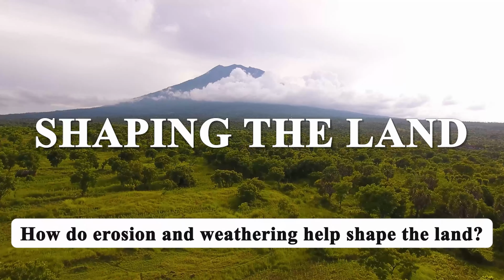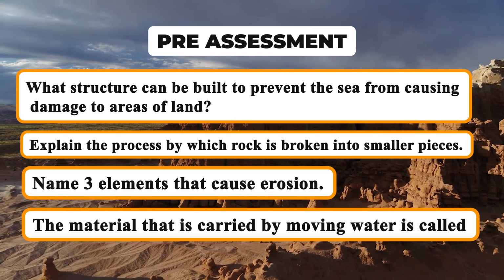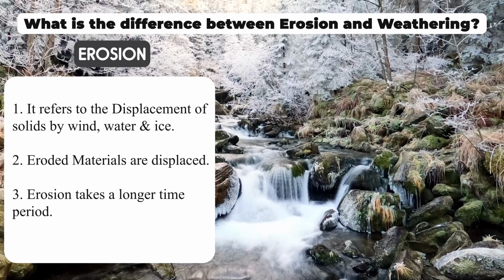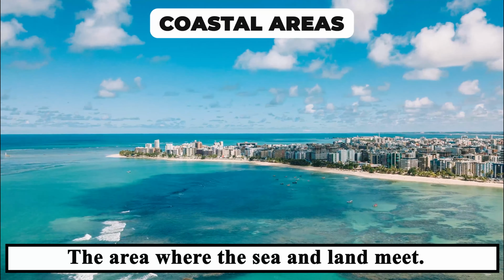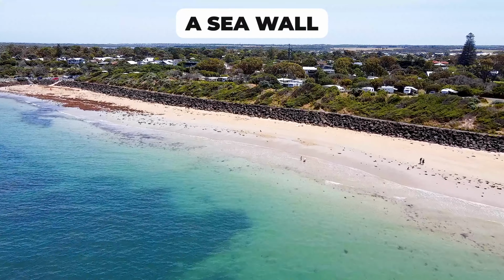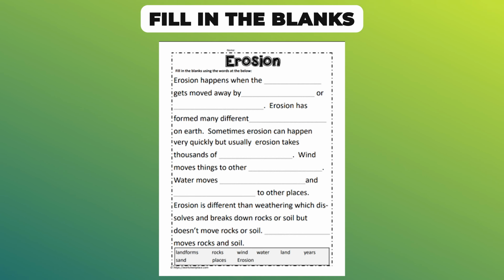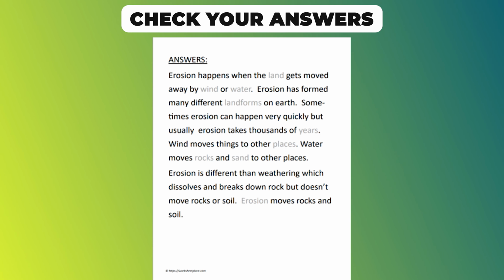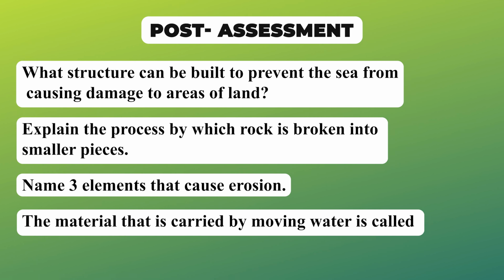Erosion: Shaping the land How do weathering and erosion shape the land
This informative video presents a free lesson plan for teachers and homeschool parents covering the topic of Erosion. Discover a fun and interactive way to teach about the causes and effects of erosion. This lesson plan is suitable for 3rd and 4th grade levels and aligns with national education standards. Say goodbye to boring lectures and hello to hands-on learning with this erosion-free lesson plan!